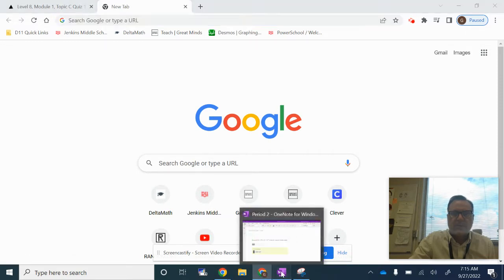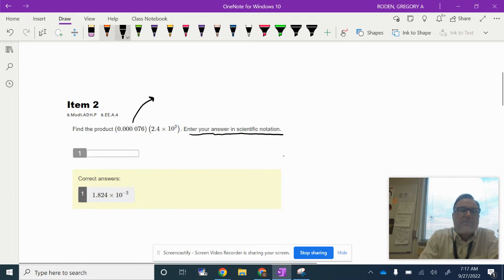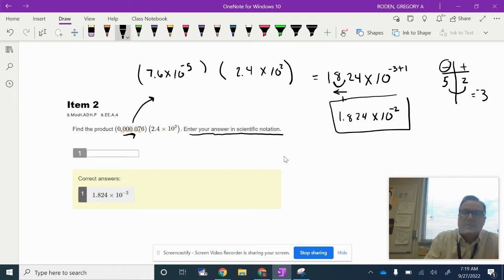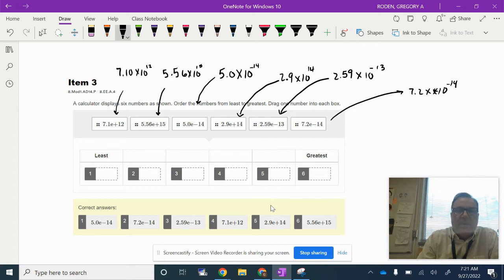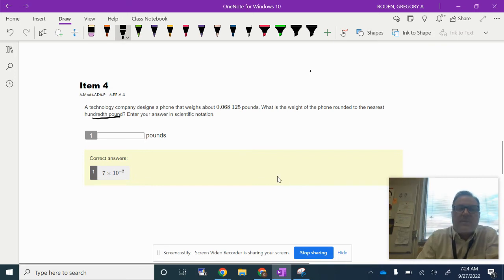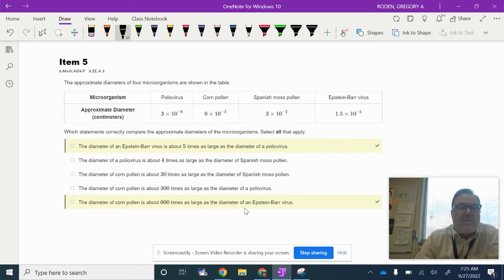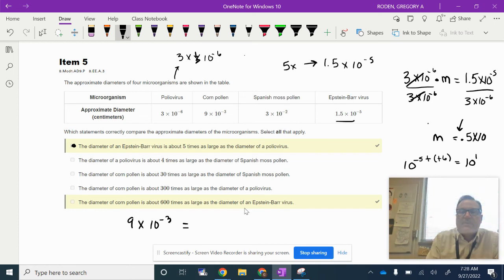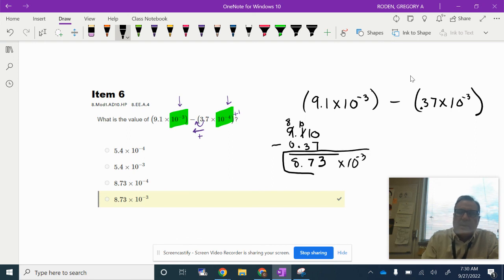Mod. 1 part C version one solutions